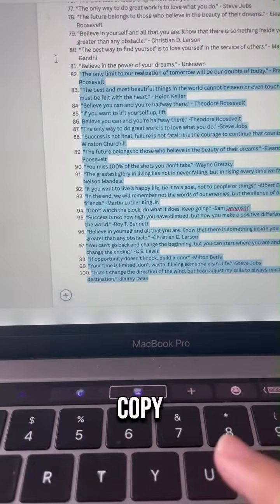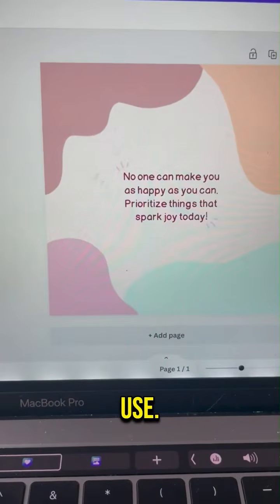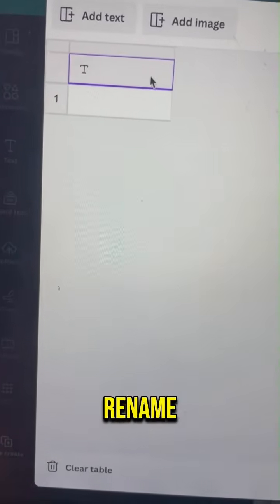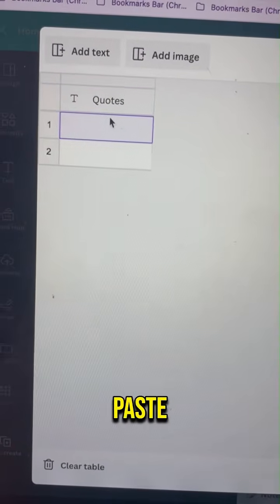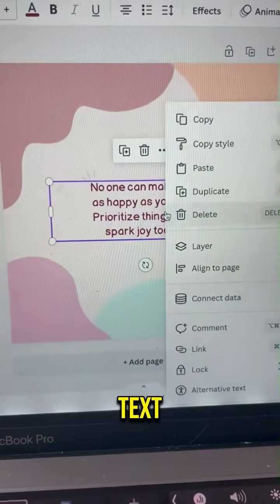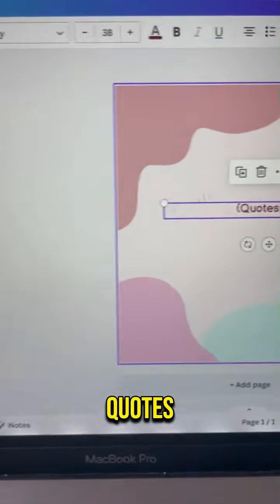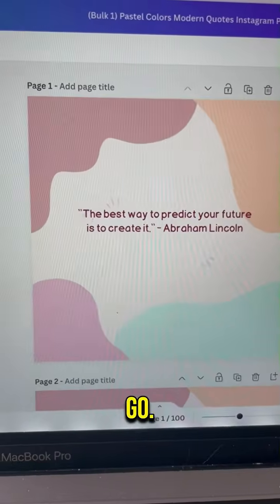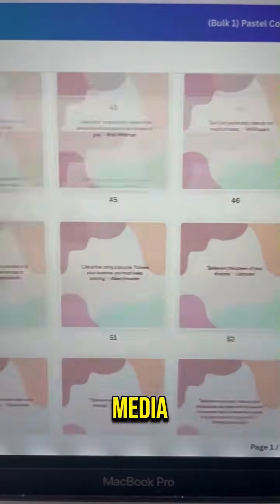How To Create 100 Social Media Posts in Under 5 Minutes!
Here's my secret recipe to create a whopping 100 social media posts in less than 5 minutes, thanks to the magic of Canva's AI tools. Let's dive right in:

1️⃣ Start in Canva's DOC: Head over to Canva and navigate to DOC. Click the plus button, then opt for magic write.
2️⃣ Set the Prompt: Type in a prompt that matches your brand. For example, "100 short inspiring quotes."
3️⃣ Let Magic Write Do Its Thing: Watch in awe as Canva's magic write generates content tailored to your prompt.
4️⃣ Choose Your Template: On Canva's homepage, pick a social media template that resonates with your vibe.
5️⃣ Access Bulk Create in Apps: Navigate to 'apps' and find 'bulk create.' Select 'enter data manually.'
6️⃣ Fill in Your Quotes: Rename the top section as 'quotes,' paste your generated quotes in column number one, and hit 'done.'
7️⃣ Connect Data: Right-click on the text, go to 'connect data,' and choose 'quotes.' Click 'continue' on the left.
8️⃣ Generate Your Posts: Hit 'generate' and prepare to be amazed by your 100 new social media posts!

The power of Canva's AI is at your fingertips. Give it a try today!

🚀 Level up your AI knowledge! Join AIExpertsClub today!

🔥 Follow @queenof.ai & @alicialyttle for more mind-blowing AI tips & cutting-edge AI wonders!